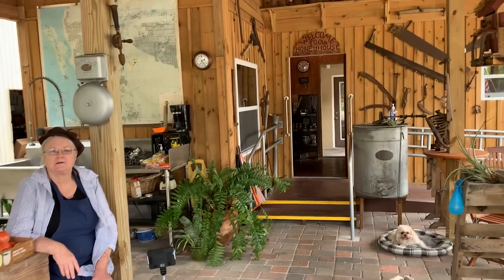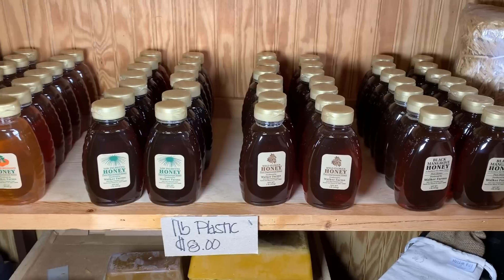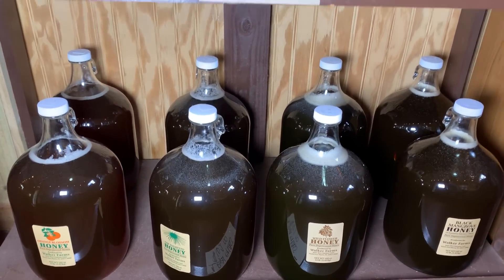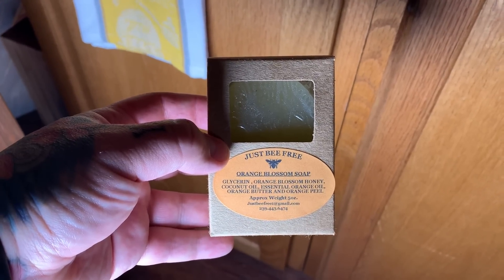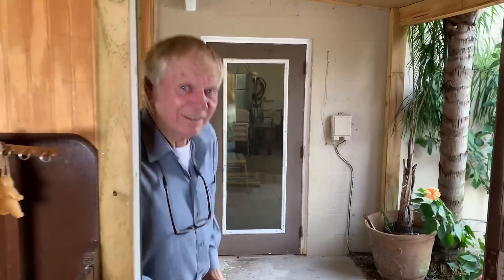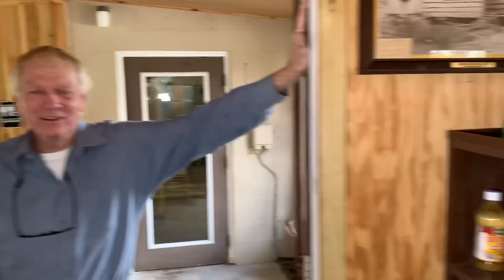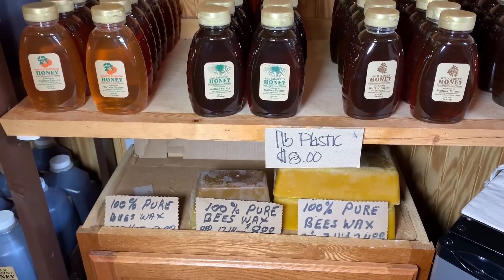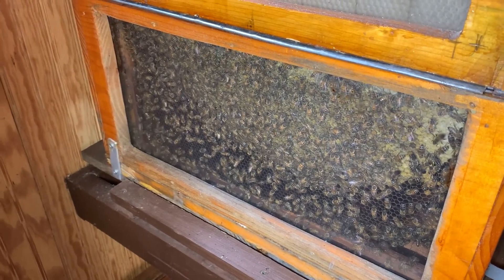🐝WOW😍 BUY THIS Real PERFECTION! 🐝 Best Honey! Orange blossom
BUY REAL HONEY FROM REAL PEOPLE, .. ALL IS DONE BY HAND IN-HOUSE!